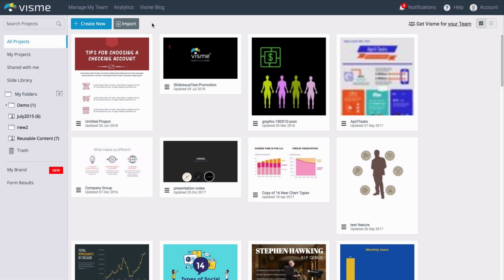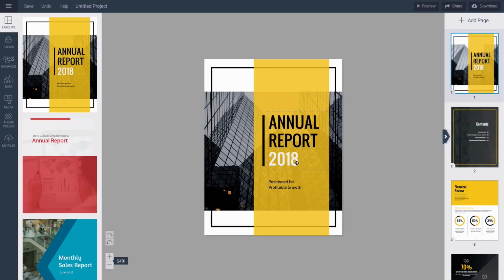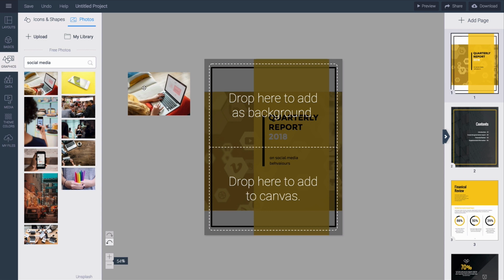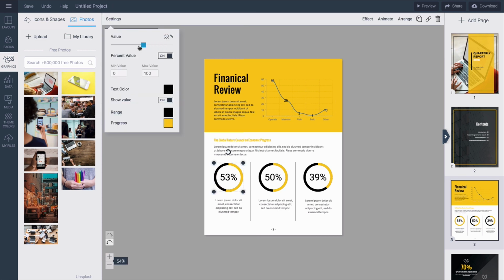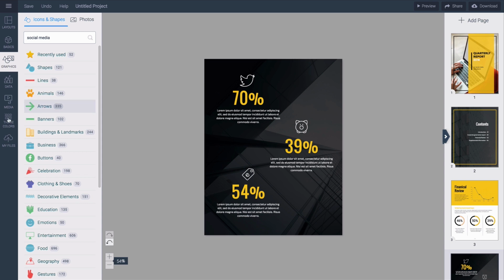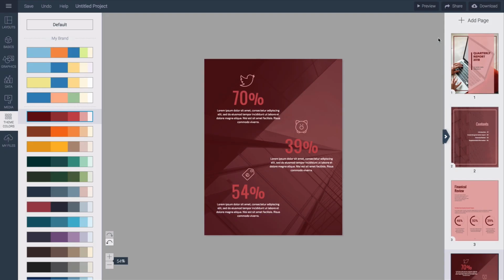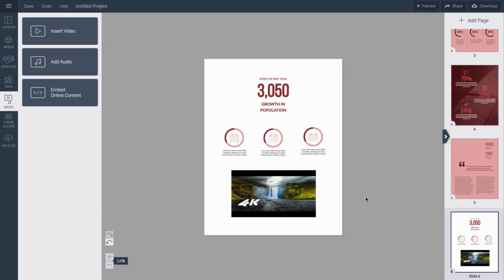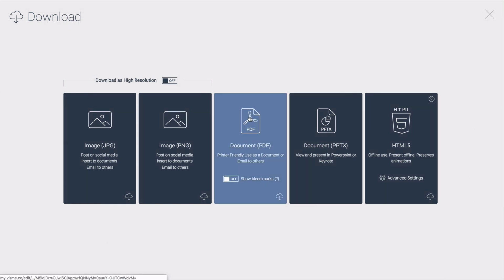How to Make Documents for Free Without a Designer in Visme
Learn how to make documents such as reports, proposals, media press kit, newsletters, ebooks, lesson plans or any other design online with Visme without any design experience. In this tutorial, I will explain what kinds of formats you can choose from, how to customize text, images, icons and colors and what is the best format to export your creation before sending it off to print. You'll learn how to check the resolution of your images before printing, how to check if the font size will be large enough to read and how to create simple data widgets to better communicate information.

If you’re looking to get more video tutorials on how to make documents, infographics, presentation and any other visual content, make sure to subscribe to our YouTube channel above or visit visme.co